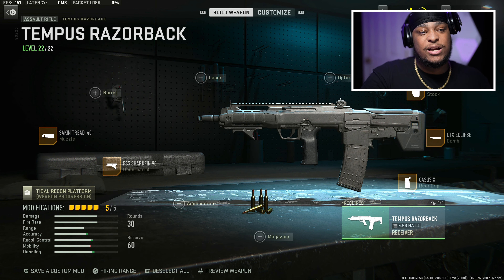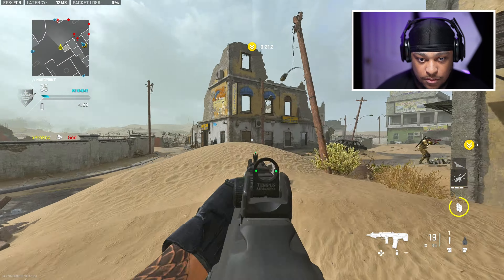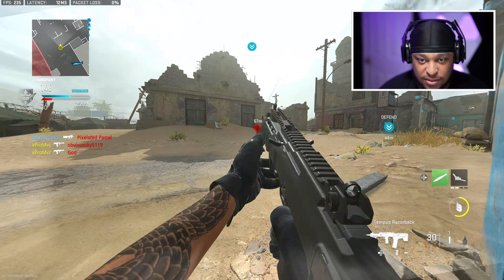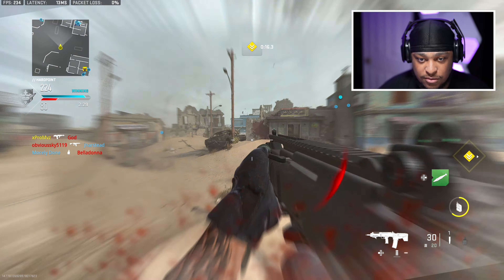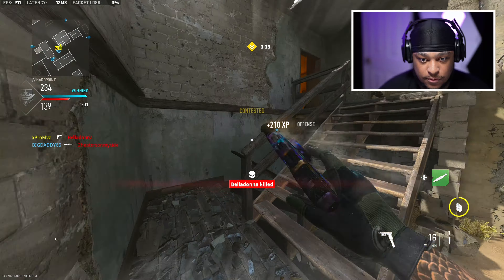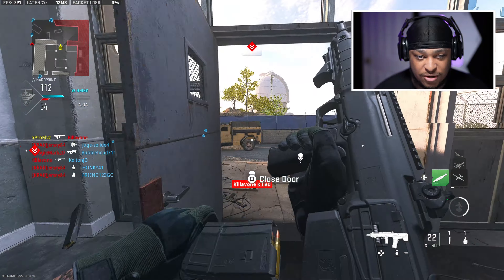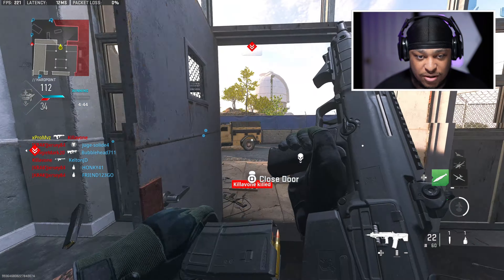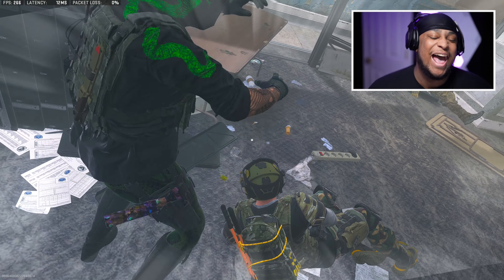The NEW TEMPUS RAZORBACK is OVERPOWERED in Modern Warfare 2! (Season 4)